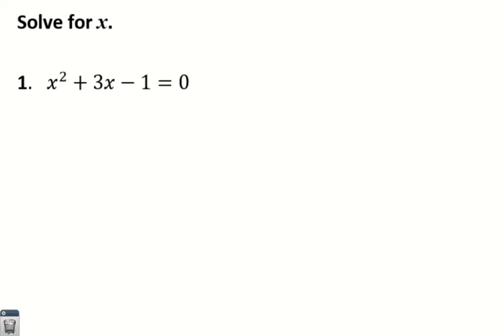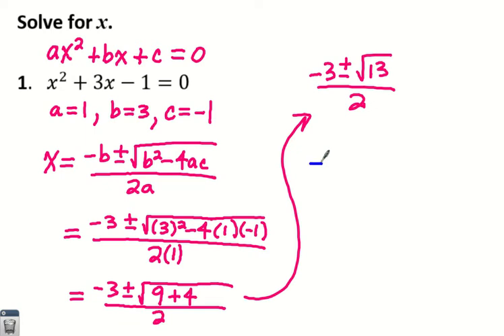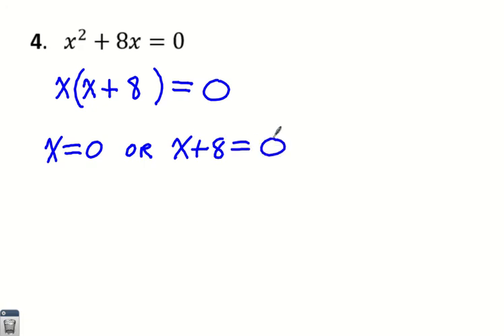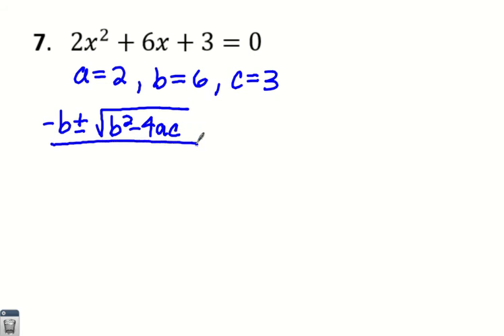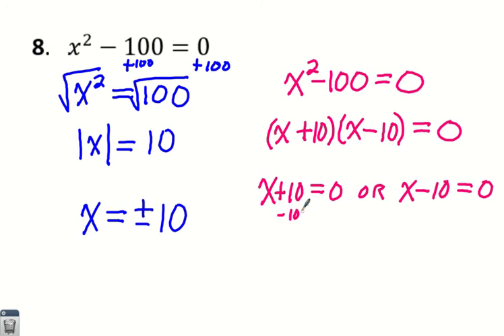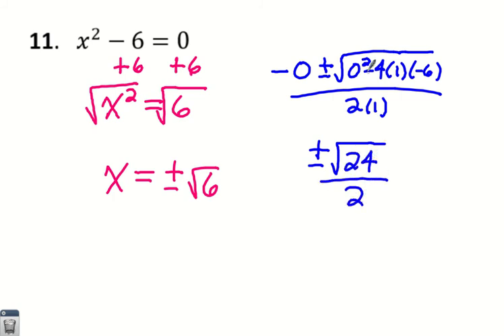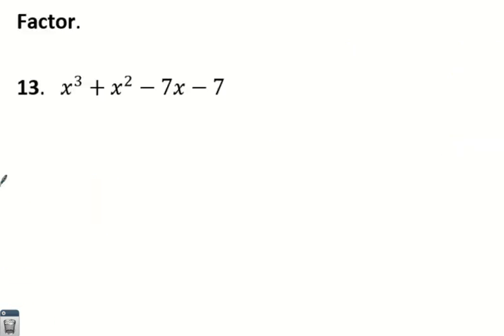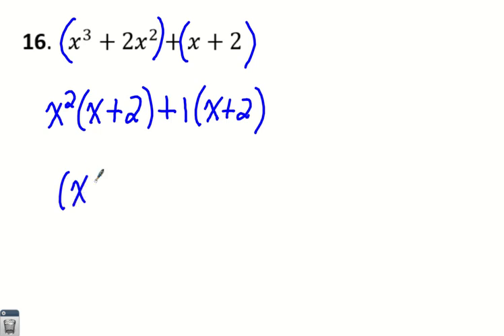Precalculus - Solving Quadratic Equations Review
Beginning of Semester Review - Solving Quadratic Equations